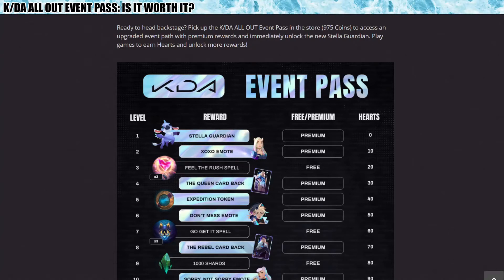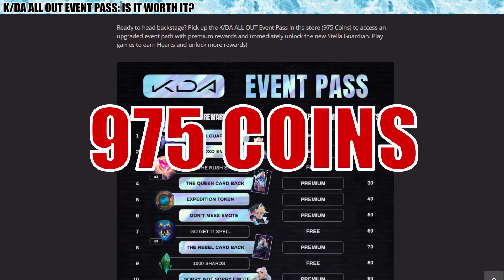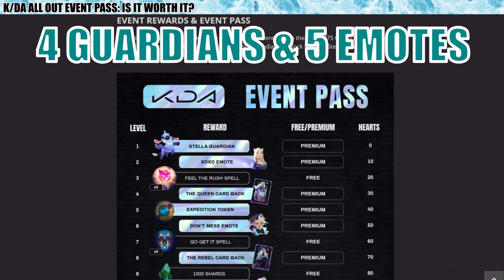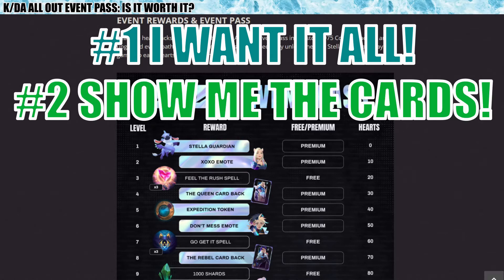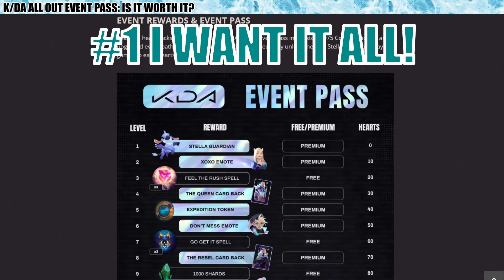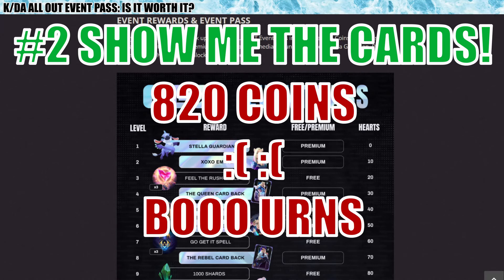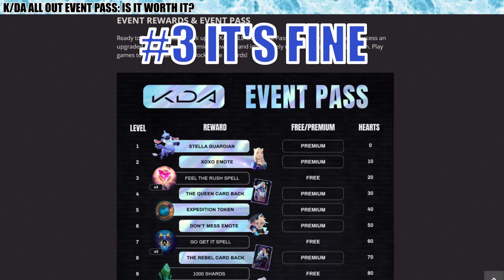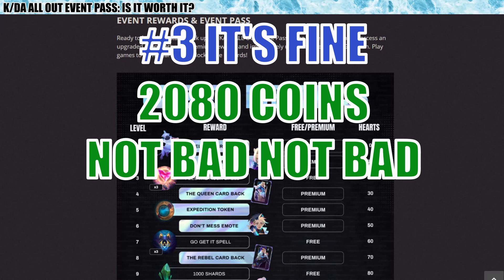K/DA Event Pass Worth It? | Legends of Runeterra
In this video I analyze is the Legends of Runeterra K/DA Event Pass worth it?

0:00  And so it begins
0:17  Event Pass Overview
1:22  The 3 value archetypes
1:58  1st value archetype
2:18  2nd value archetype
2:57  3rd value archetype
3:20  You won't believe what I say here KappaHD